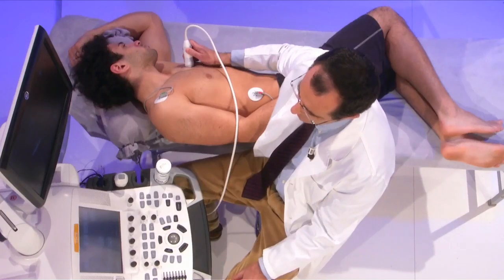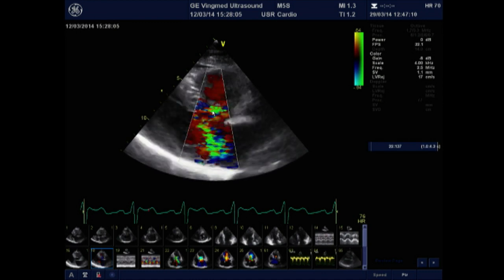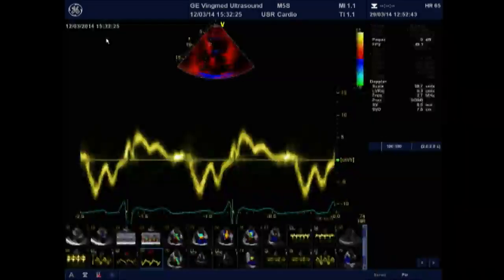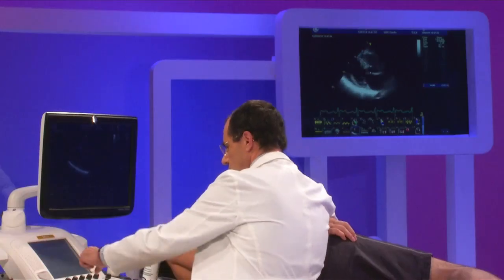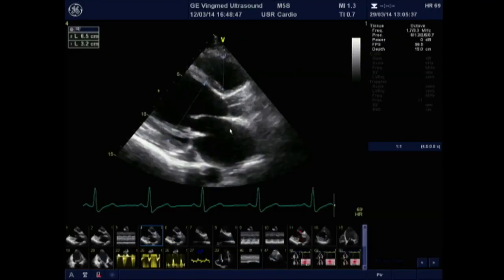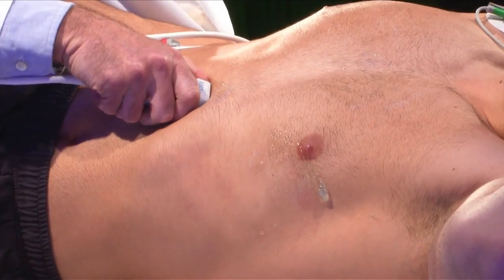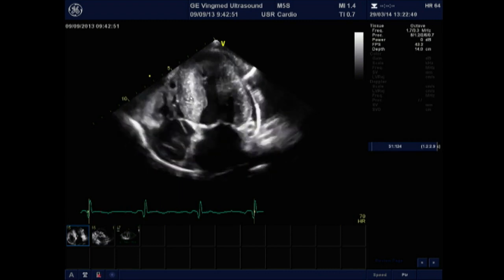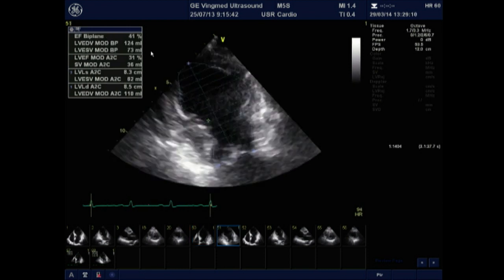22 How to assess cardiomyopathies high